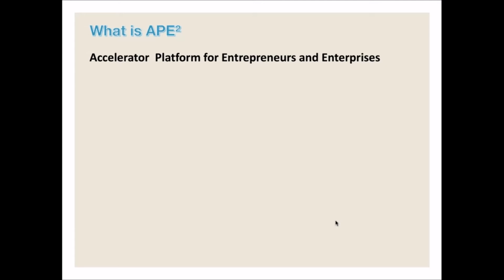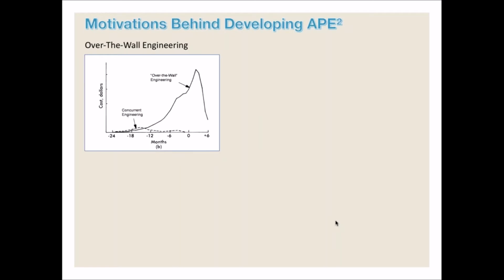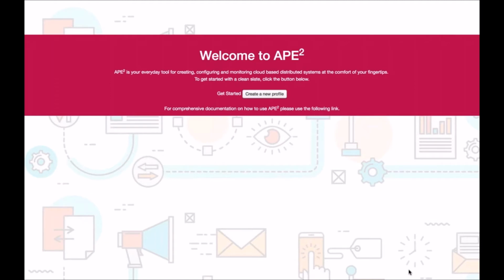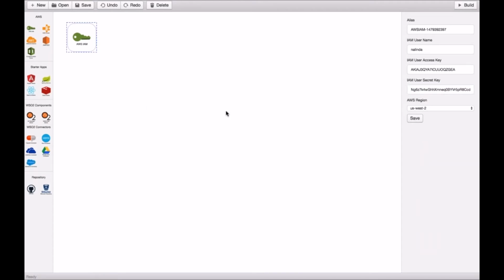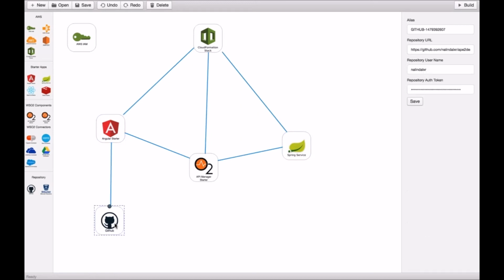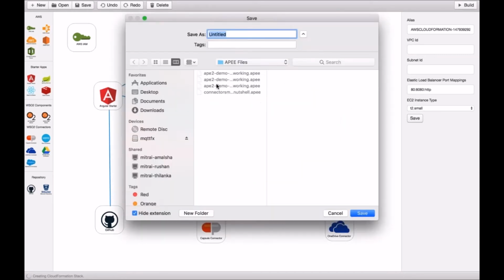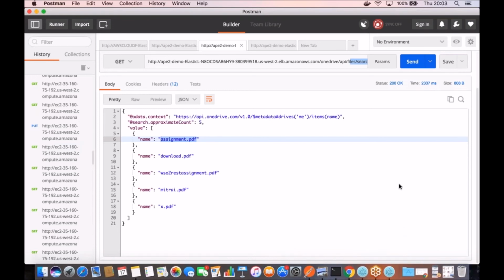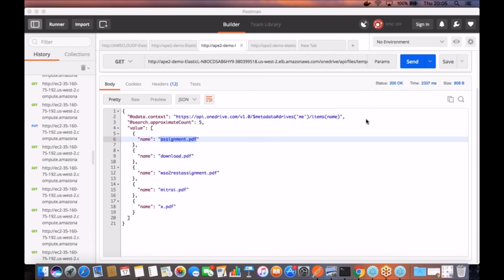Mitra APE²: Accelerate App Development by 20% – 30%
Acclerator Platform for Entrepreneurs & Enterprises: APE²
A powerful technology blueprint for Architecture to DevOps to In-life

APE² is an intuitive tool for automated product development, environment setup, configuration and deployment which reduces development effort by 50%-70%, thereby reducing overall project timelines by 20-30%.

We will show how to deploy a blueprint of a product or an enterprise solution with:
- Robust and Scalable Reference Architecture
- Design for Cloud First or On-Premise
- Product or Enterprise Solution Boilerplates
- Design for Mobile First
- Integration Middleware
- Application Lifecycle Management
- Continuous Integration
- API Management
- Identity Management
- Enterprise Governance and Security
- Configuration Management
- Big Data Analytics
- Auditing, Logging and Alerting
- Documentation

Do you want to launch a great new tech business? Then spare an hour to listen to the advice of those who have already done it.